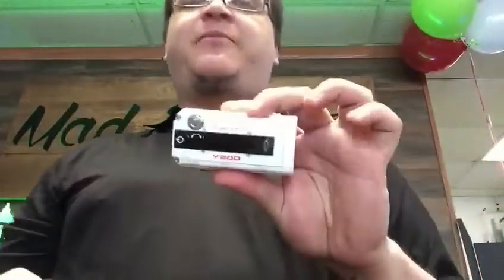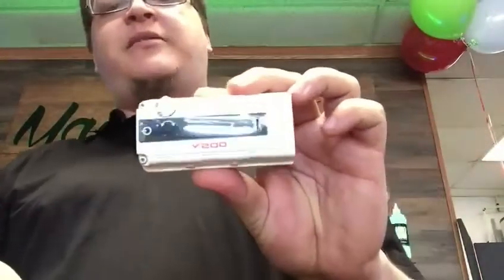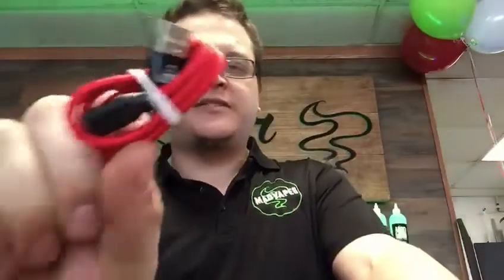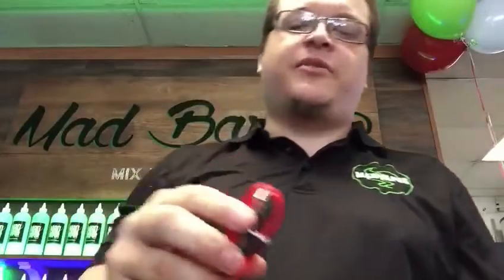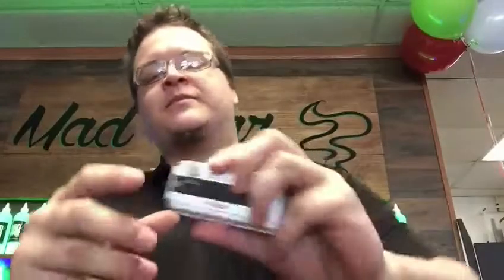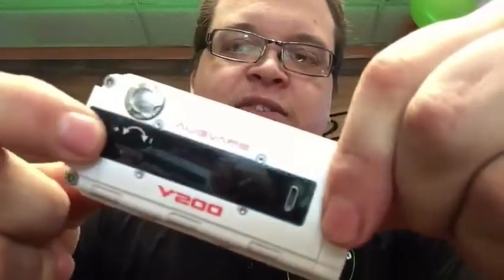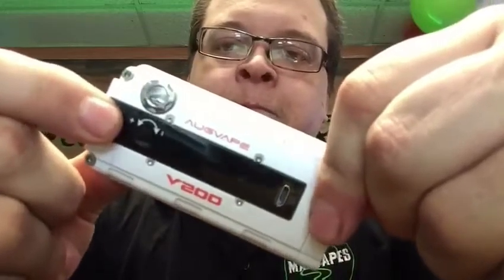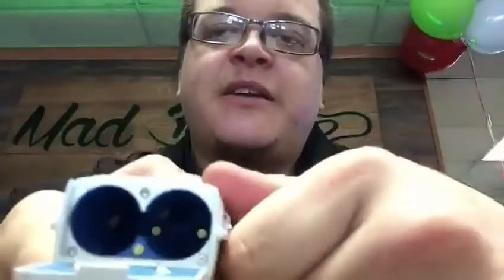Vape Shop Belmont NC -The Augvape V200!